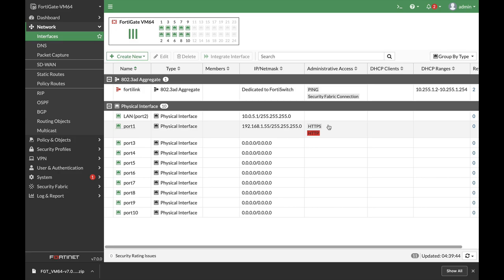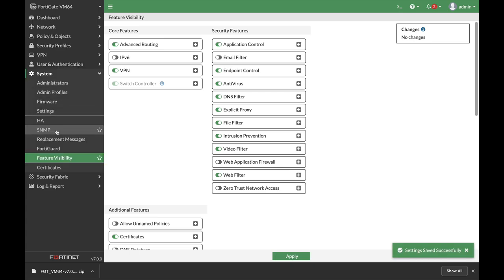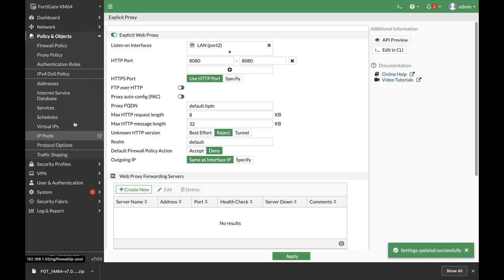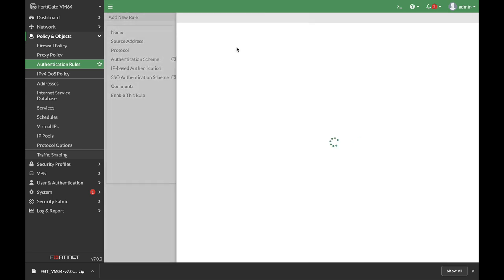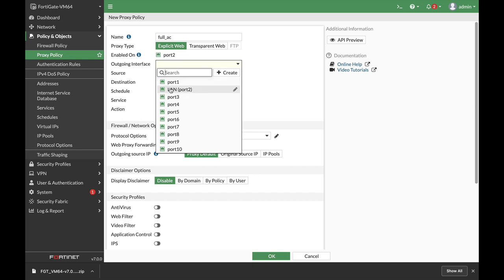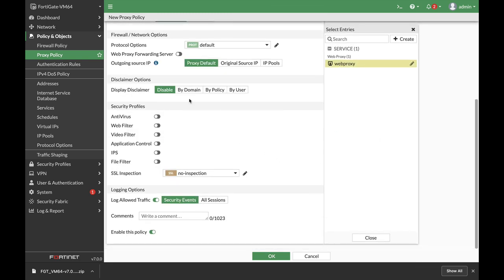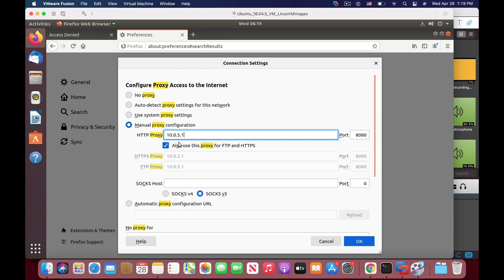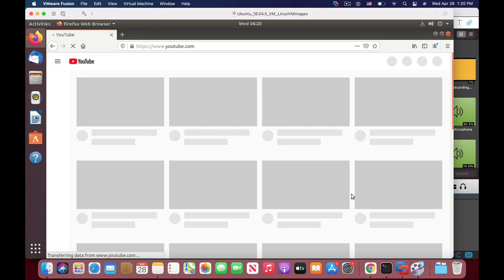FortiOS 7.0 Explicit Proxy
Let's configure explicit proxy on fortiOS 7.0
we will use:
Proxy policy
Authentication scheme
Authentication rule
Local user
An NSE4 training
My Books
Fortigate Firewall admin pocket Guide e-book

1. Windows internals part 1
2. Memory forensics
3. malware analysis
4. the art of invisibility
5. cryptography and network security
6. attacking network protocols
7. Machine learning and security

MY FortiGate FIREWALL

MY MacBook